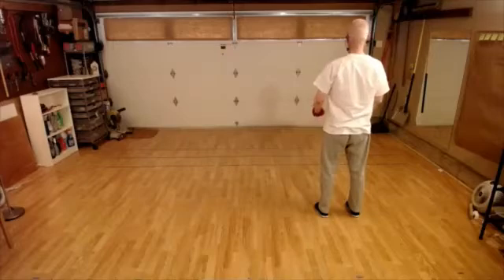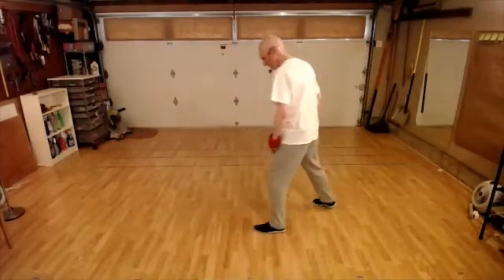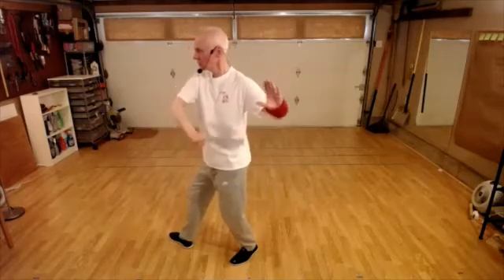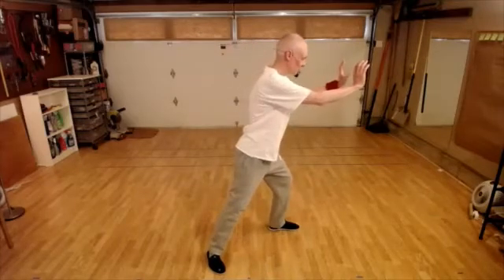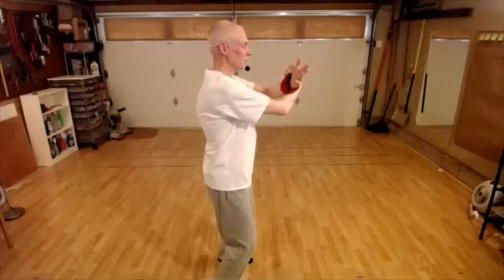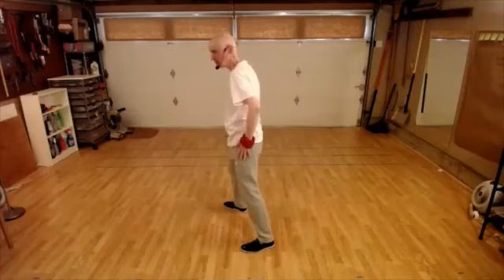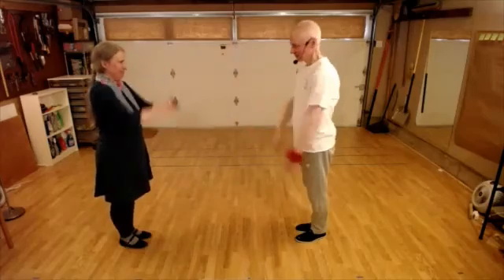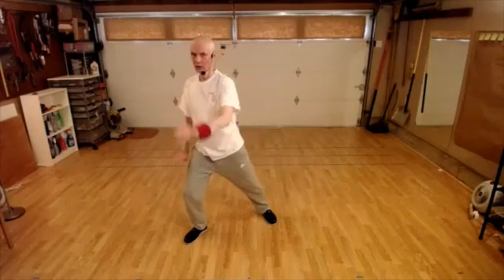6/1/22 Sec 2, Class #1 Embrace Tiger, Pt. 1 (Mon 4 pm, Pierre aka JP)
Course outline (00:12). Standing practice (02:56). 1st Section practice (11:03). Question: waist vs. hip turns (15:02). Cued practice: Parry, block & punch to Cross hands (18:34). Review: Parry, block & punch (20:38). Principle: Distinguish empty & full (26:21). Review: Apparent closing up (28:37). Review: Cross hands (33:29). New movement: Embrace tiger, Pt. 1 (38:58); application/meaning (48:57); cued practice (52:23). Question: Collapsing left knee (56:28). Practice (58:03)

* See also Master Yang's practice pages in the Yang Family Tai Chi Journal, Number 10, pp. 10-11

Contents
00:00  Intro
00:12  Course outline
02:56  Standing practice
11:03  First Section practice
15:02  Question: Waist vs. hip turns in Grasp Bird's Tail
18:34  Cued practice: Parry, block & punch to Cross hands
20:38  Review: Parry, block & punch
26:21  Principle: Distinguish empty & full
28:37  Review: Apparent closing up
33:29  Review: Cross hands
38:58  New movement: Embrace tiger, Pt. 1
48:57  Embrace tiger, Pt. 1, application/meaning
52:23  Embrace tiger, Pt. 1, cued practice
56:28  Question: Collapsing left knee
58:03  Embrace tiger, Pt. 1, more practice